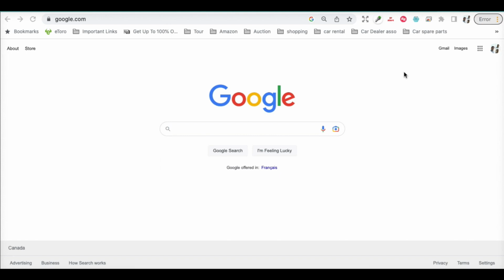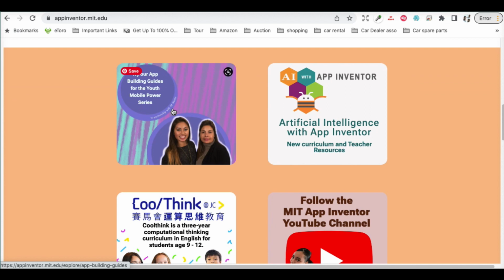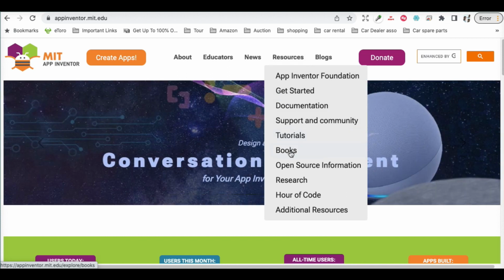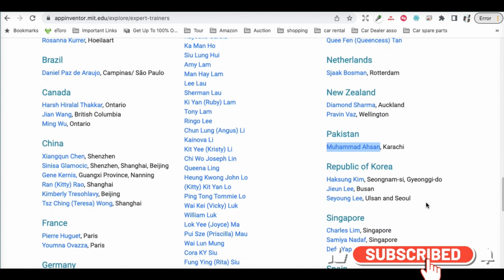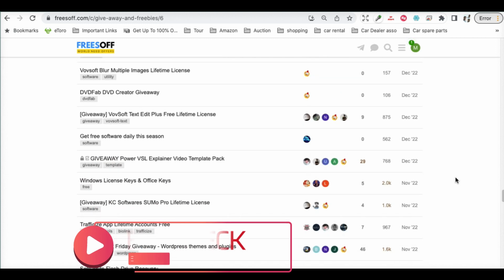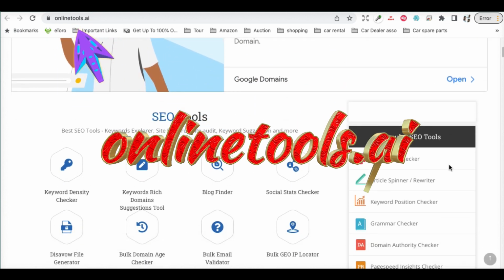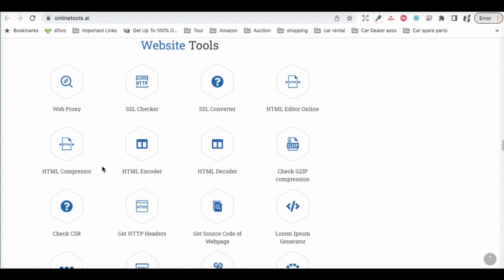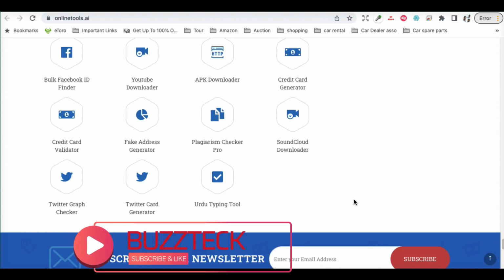Create a Native Mobile App in 10 Minutes without any Coding!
Build your SaaS with No-Code! Save time & outcompete anyone who does not know what you'll learn in this video. The "Software as a Service" business model is the best in the world.

You can convert your Wordpress/WooCommerce website into a mobile app with this platform. The best part is, you can build an Android and iOS app for free of cost, and only upgrade if you like how your app turned out (you can preview your app in a real device!)

Onlinetools.ai can benefit you in many ways, some of which include:SEO Analysis, Website Building, Marketing Automation, Productivity, Data Analysis.

All-in-One: Onlinetools.ai is an all-in-one platform that provides you with a wide range of tools in one place, so you don't have to switch between different platforms.

NEW VIDEO WEEKLY!

PLEASE NOTE: I Have not violated any terms of YouTube. I respect all your terms and policies on YouTube.